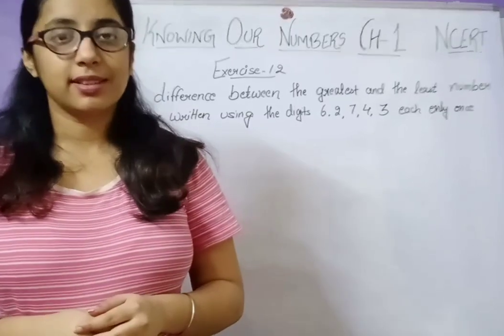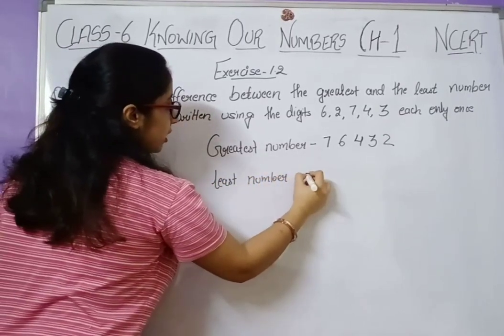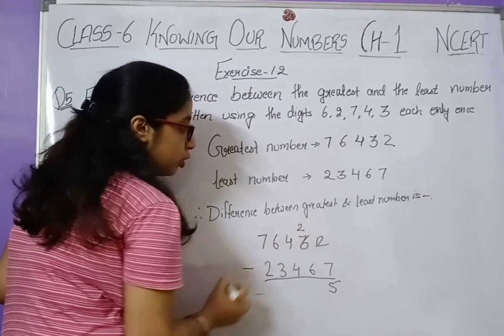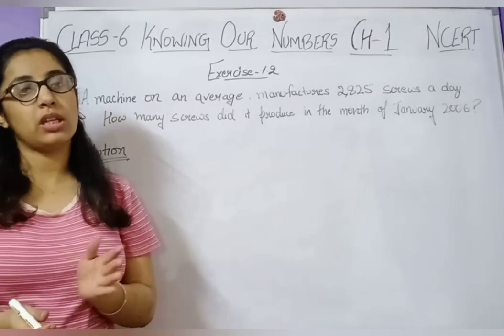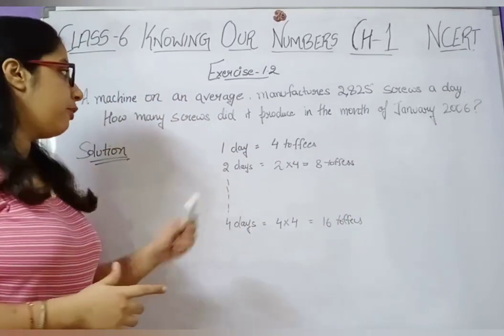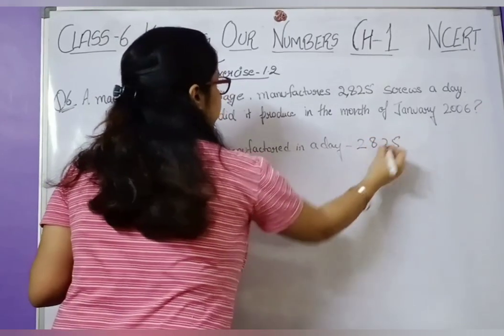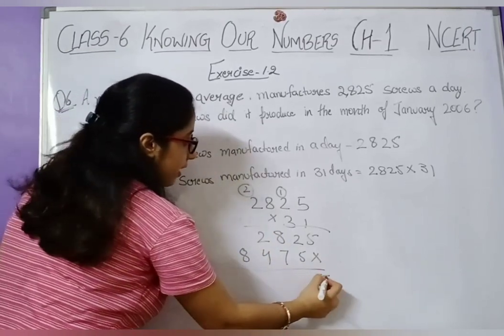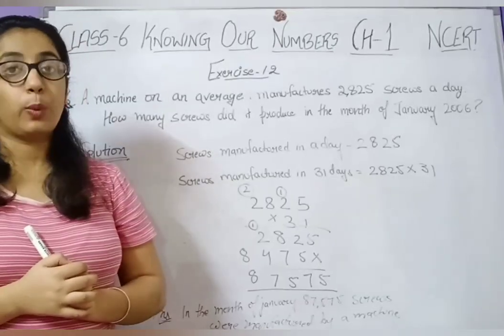Q5 and Q6 - Ex 1.2 - Knowing Our Numbers Part-6 CLASS - 6